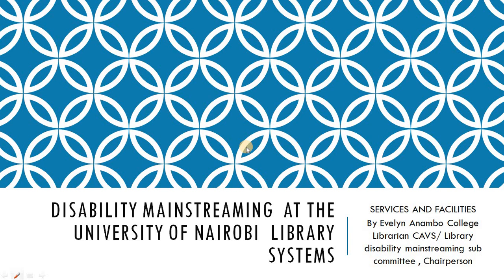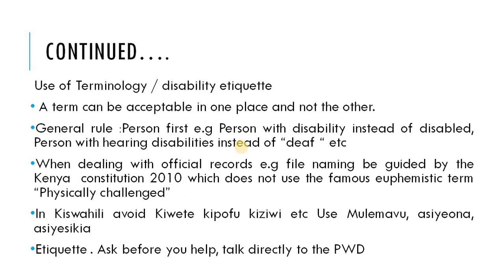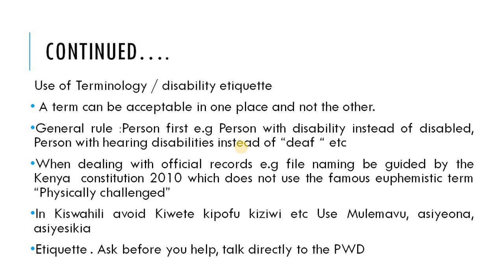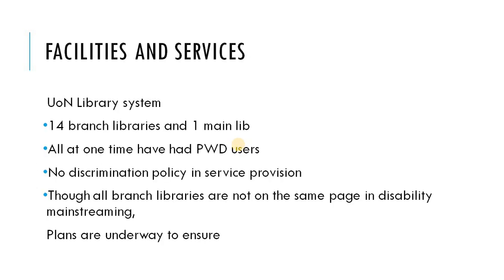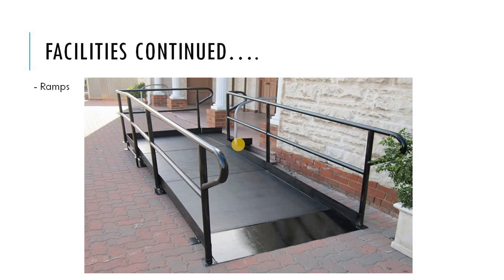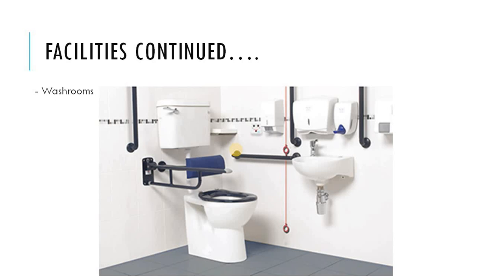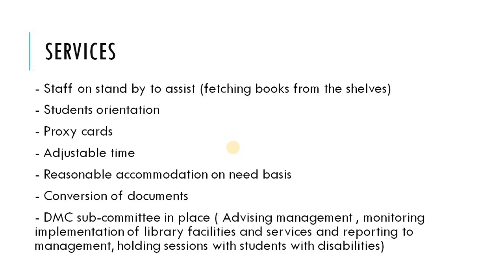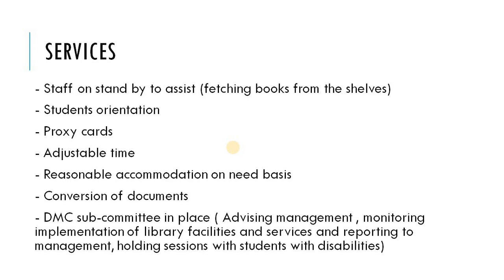Disability Mainstreaming at the University of Nairobi, Library Services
Learn about efforts by the University of Nairobi Library services to provide a conducive study & learning environment for persons with disability.